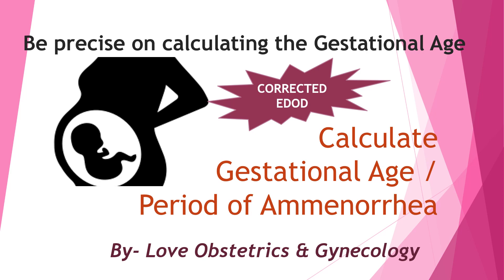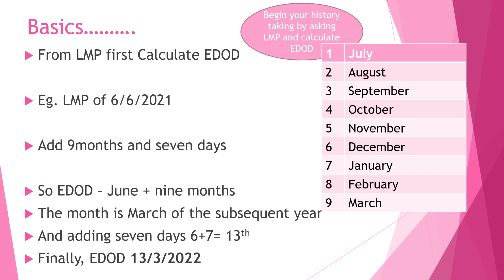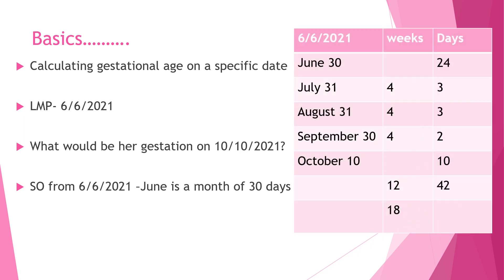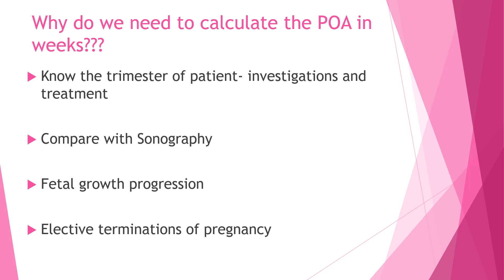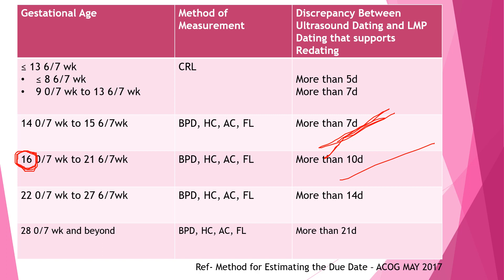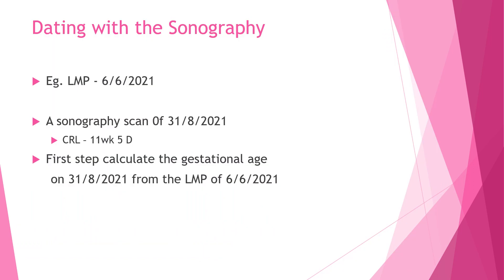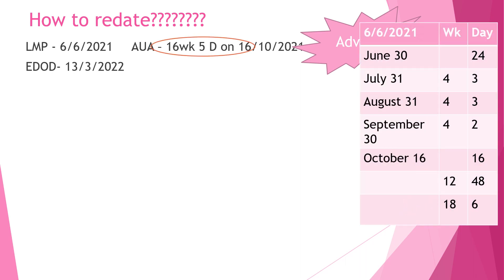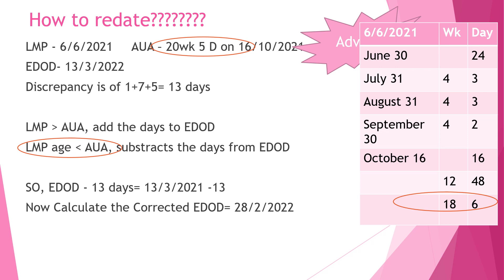Gestational Age Calculation - By Love Obstetrics and Gynecology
Calculate the right Gestational Age.🖊️

Gestational Age Calculation is Important for both doctors and staff nurses.👩‍⚕️👨‍⚕️

Know why Is the Gestational Age Calculation so important.

Examples explained of
LMP gestational Age Calculation
Sonography Dating

KNOW About REDATING and CORRECTED EDOD

References 📚
Williams 25th edition Textbook of Obstetrics and Gynecology
DC Dutta Textbook of Obstetrics and Gynecology